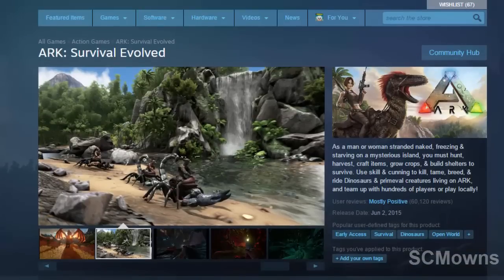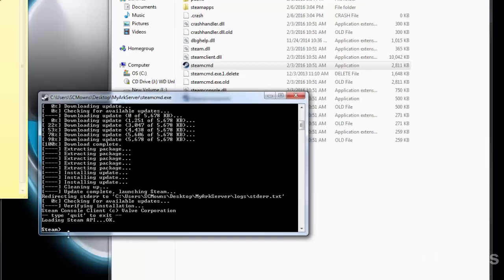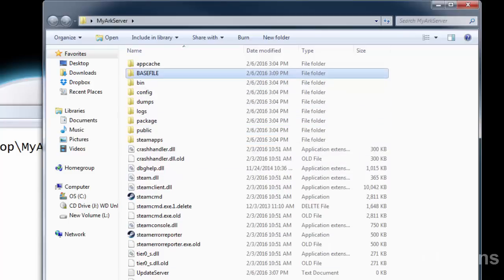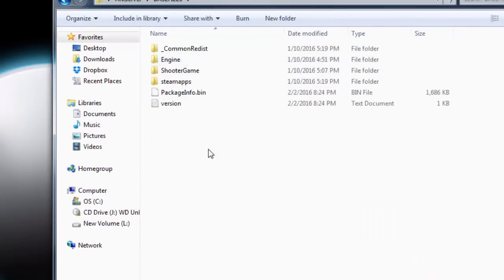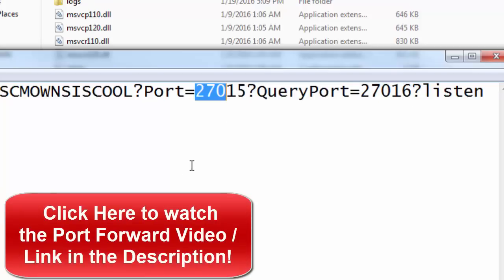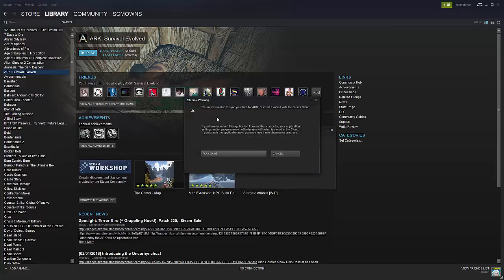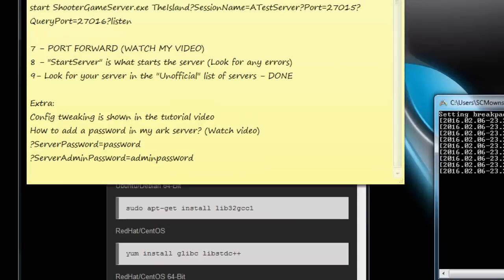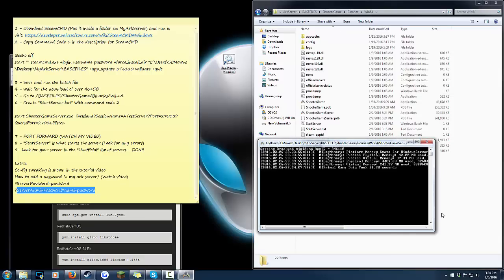How to make an ARK: Survival Evolved server (EASY & Configs)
Learn how to make a private or unofficial ARK: Survival Evolved Server in this YouTube Video! I provide the necessary instructions so that you can change your configs, make the server private, show you how to update the server, and much more very fast and easy! Remember that it's recommended to have 4GB of spare ram just for the server alone. Setup your ark server today!

1 - Download SteamCMD (Put it inside a folder ex: MyArkServer) and run it

2 - Copy Command Code 1 in the description for SteamCMD

3 - Save and run the batch file
4 - wait for the download of over 40+GB
5 - Go to /BASEFILES/ShooterGame/Binaries/Win64
6 - Create "StartServer.bat" with command code 2

8 - "StartServer" is what starts the server (Look for any errors)
9- Look for your server in the "Unofficial" list of servers - DONE

Extra:
Some Config tweaking shown in the tutorial video:
1. How to change daylight cycle in ark survival evolved server
2. How to change night time speed  in ark survival evolved server
3. How to change taming speed in ark survival evolved server
4. How to change faster taming in ark survival evolved server
5. How to change Level speed in ark survival evolved server
6. How to change XP Multiplier in ark survival evolved server
7. How to change Dino Stamina in ark survival evolved server
8. How to change Dino Hunger in ark survival evolved server
9. How to change Player Health Regen in ark survival evolved server
10. How to change Player Health in ark survival evolved server
11. How to change Dino Energy in ark survival evolved server

How to add a password in my ark server? (Watch video)
ServerPassword=password?
ServerAdminPassword=adminpassword?

This tutorial will show you the following:
1. How to make a private ark server 2016
2. How to make an unofficial ark server 2016
3. How to change my server configs for ark

Steam: sdogsteven